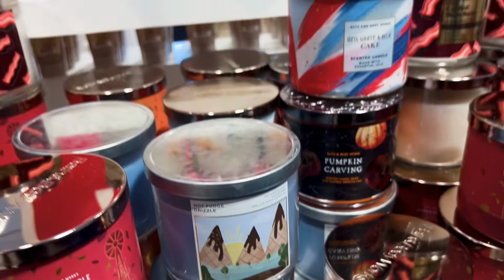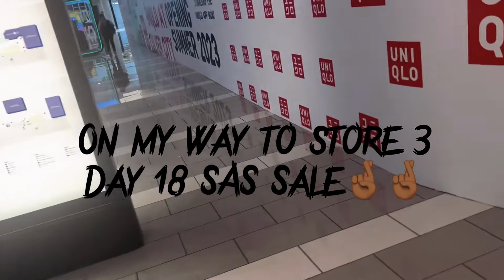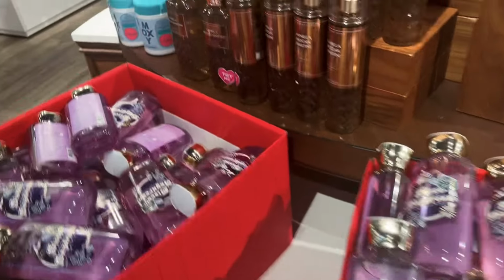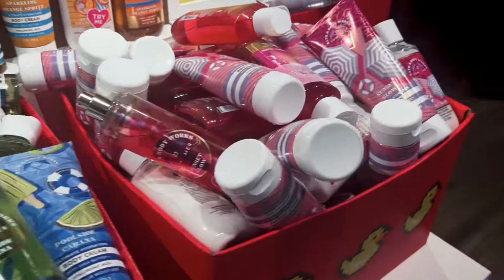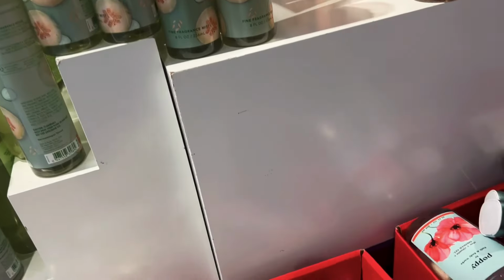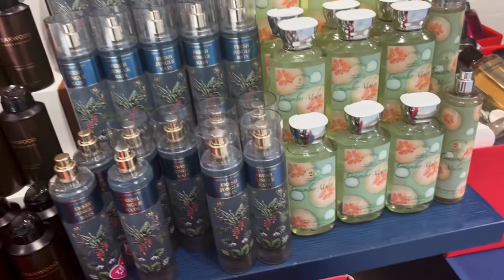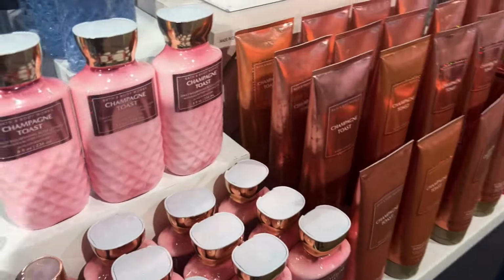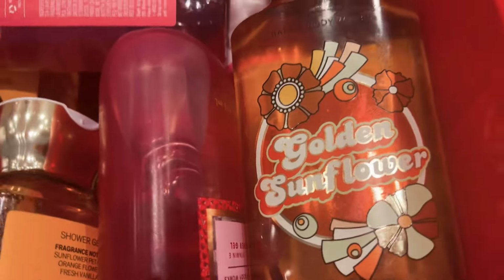BATH AND BODY WORKS SHOPPING. 3 STORES. DAY 18 SAS SALE. EXTRA 20% OFF. WHATS LEFT🤪🤪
Hello its your girl Maimaimaired aka Maisha. Happy Happy Wednesday. It will be greatly appreciated.